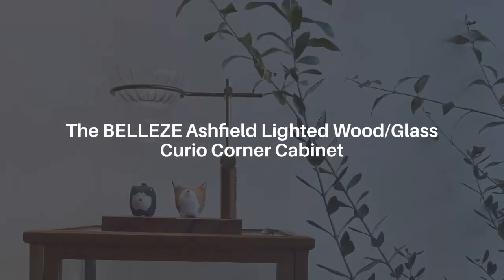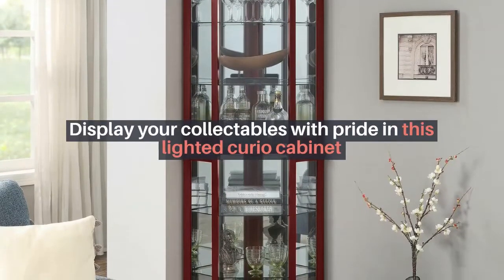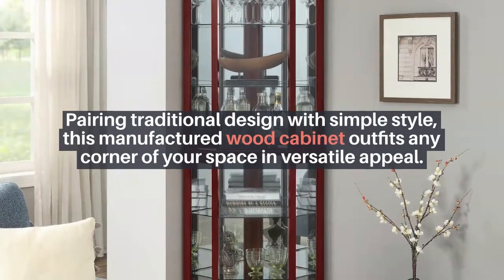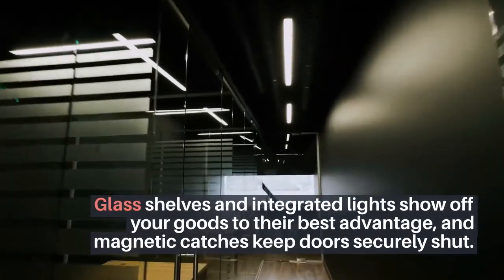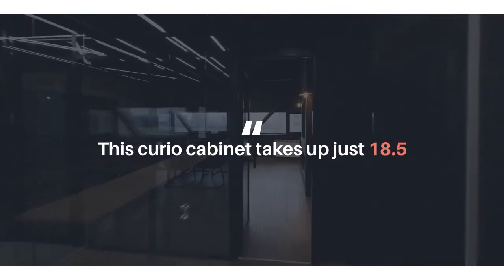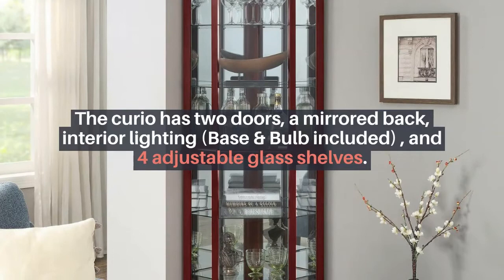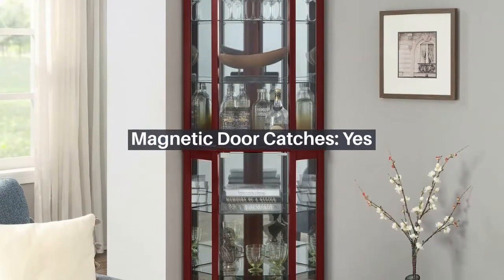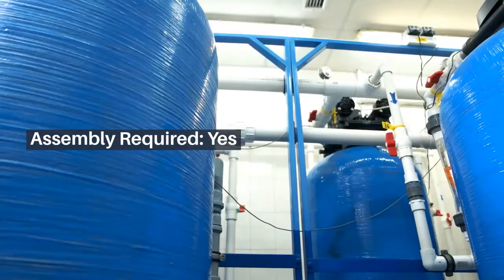Attractive Lighted Wood Glass Corner Cabinet!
Display your collectables with pride in this lighted curio cabinet
Pairing traditional design with simple style, this manufactured wood cabinet outfits any corner of your space in versatile appeal.
Fits perfectly in the corner of your living room, dining room, bedroom, and more to showcase your favorite collectibles.
Glass shelves and integrated lights show off your goods to their best advantage, and magnetic catches keep doors securely shut.
Taking on a polygonal design that tucks right into a corner. This curio cabinet takes up just 18.5" of wall space on both sides
The curio has two doors, a mirrored back, interior lighting (Base & Bulb included) , and 4 adjustable glass shelves.
Assembly required with instructions included